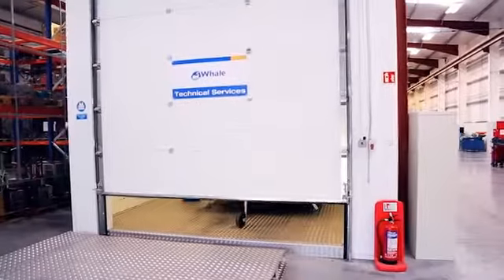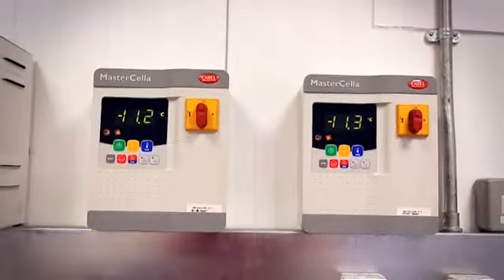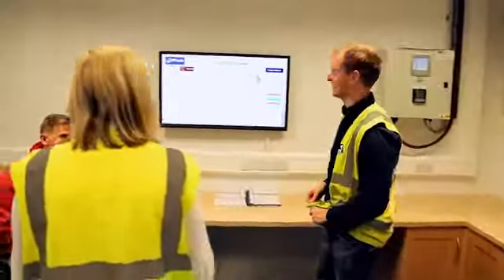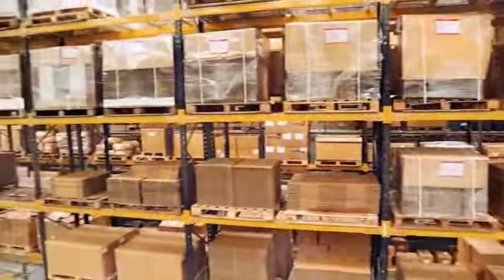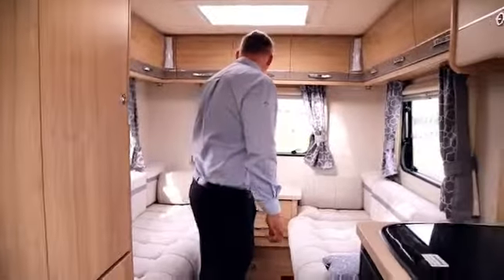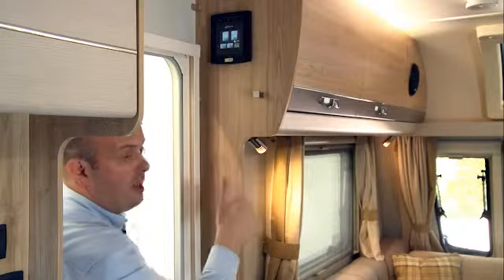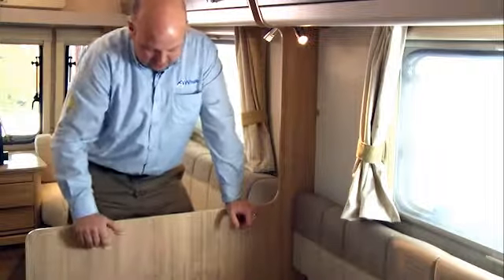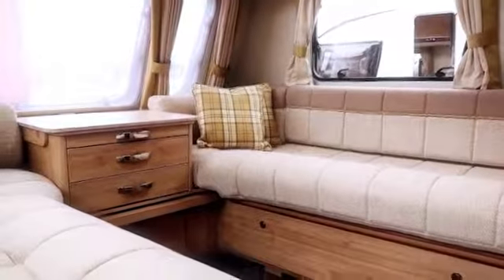A Day In The Life Of A Supplier